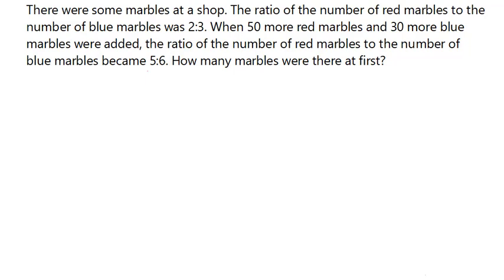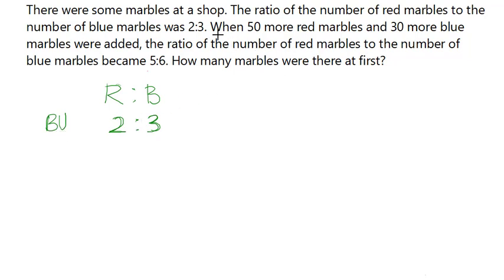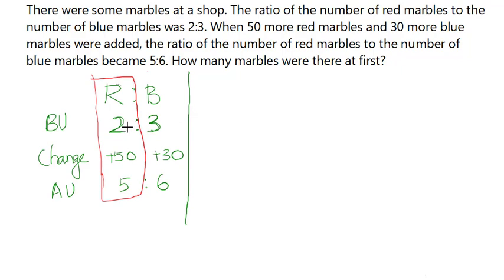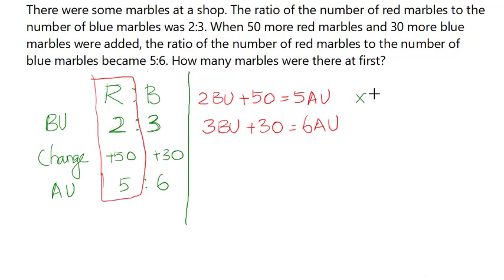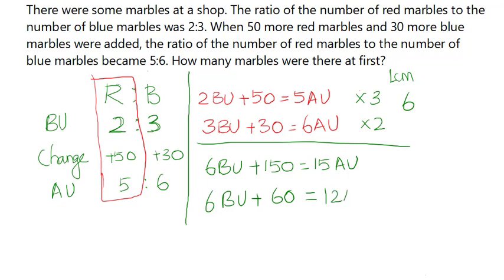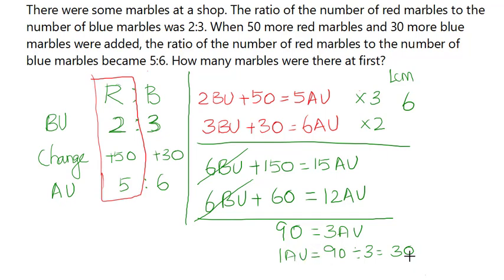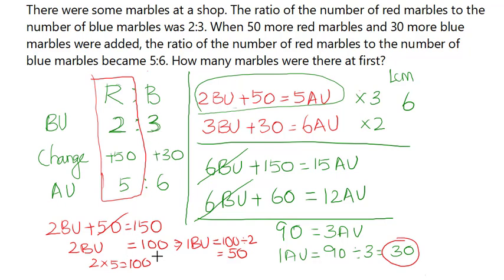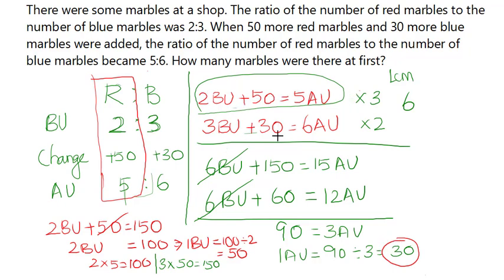Singapore Math - Primary 6 Ratio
This video shows how to resolve the ratio word problems of the specific type "Both quntity change".This video is based on Singapore Math, using models to solve mathematical problems. Using models to solve problems helps us understand algebra from a visual perspective, and clearly shows what is happening behind x and y :).

The question being solved in this video:
There were some marbles at a shop. The ratio of the number of red marbles to the number of blue marbles was 2:3. When 50 more red marbles and 30 more blue marbles were added, the ratio of the number of red marbles to the number of blue marbles became 5:6. How many marbles were there at first?